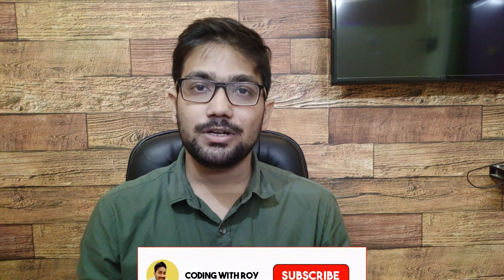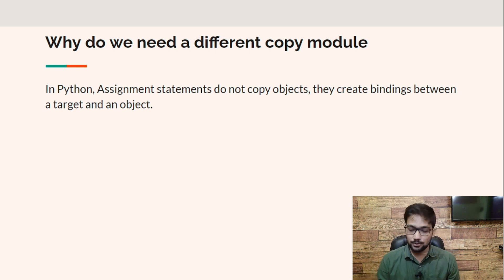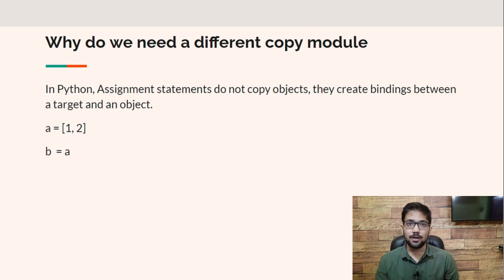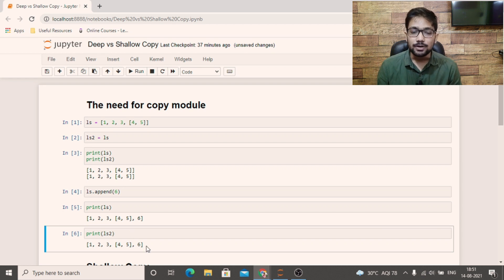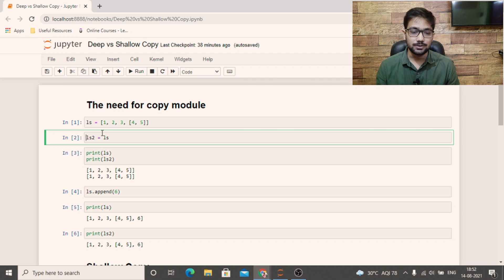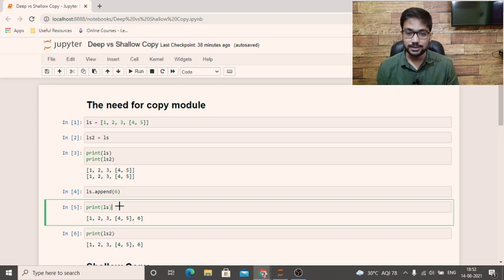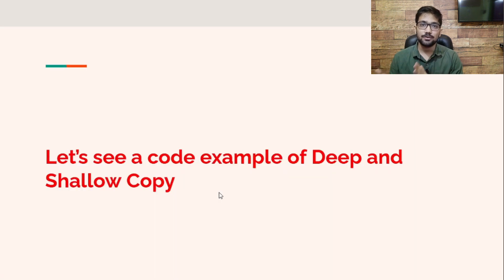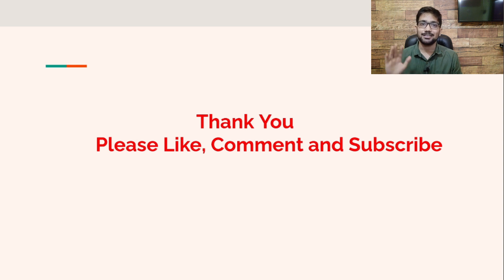What is the difference between Deep copy and Shallow copy in Python | Python Interview Questions #12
In Python, variables don't store the actual objects, they store the reference to the objects that are in the memory heap. And when we assign
 (using = operator) an object to separate variables, the objects do not get copied, but rather, the variables share the same references to the original objects.

Because of this, we need separate module for copying objects in Python, where we will create copies of objects instead of referencing same memory addresses. And here we have two type of copies, Deep copy and Shallow copy.

This is a very famous interview questions, and hope this video will clear out all your doubts regarding deep copy and shallow copy.

Timestamps:
0:00 - Introduction
1:04 - Why we need a different copy module in Python?
3:26 - Code example
5:35 - What is Shallow copy?
7:38 - What is Deep Copy?
9:21 - Shallow copy code example
11:52 - Deep copy code example